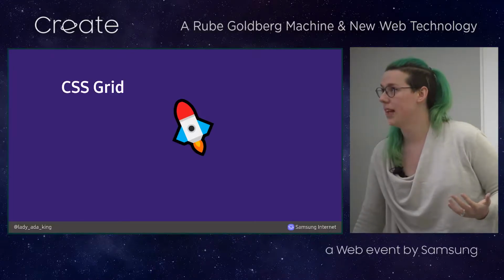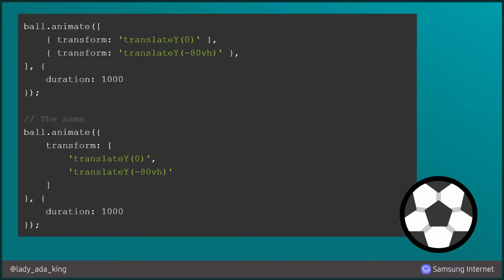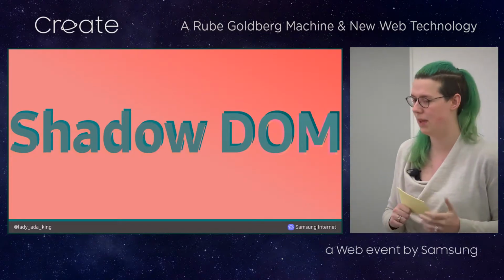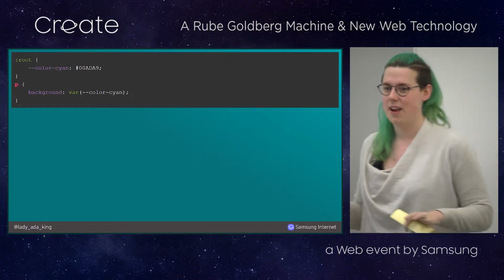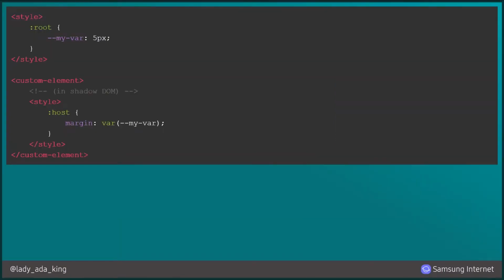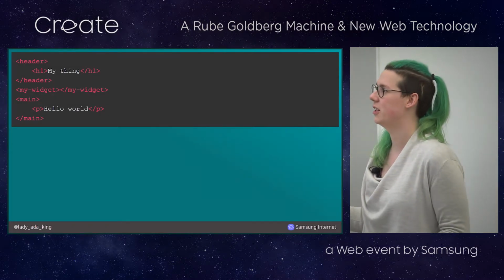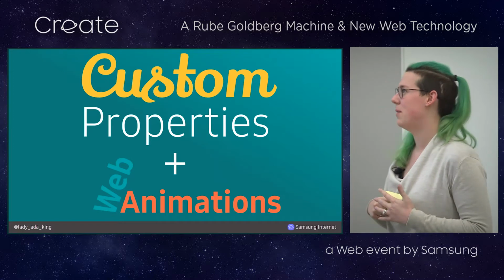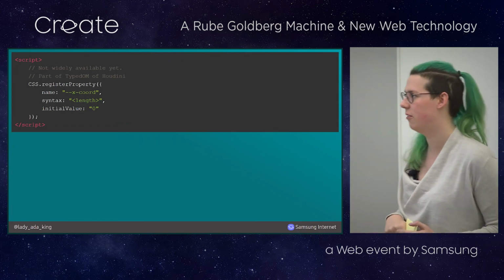A Rube Goldberg Machine & New Web Technology - Ada Rose Cannon (Samsung)